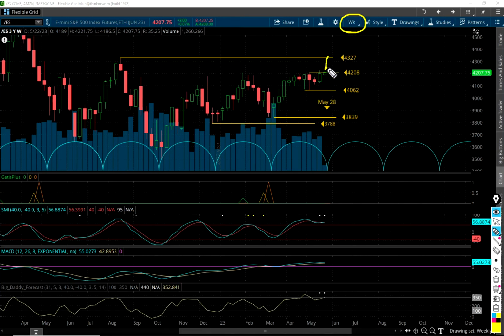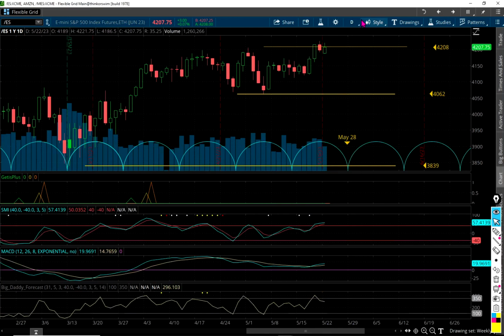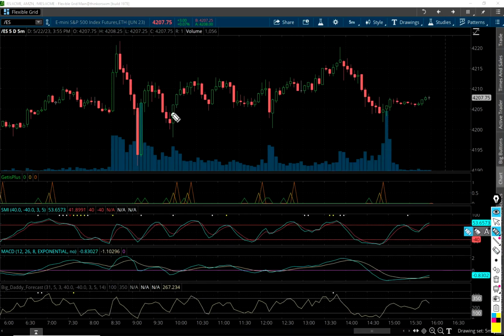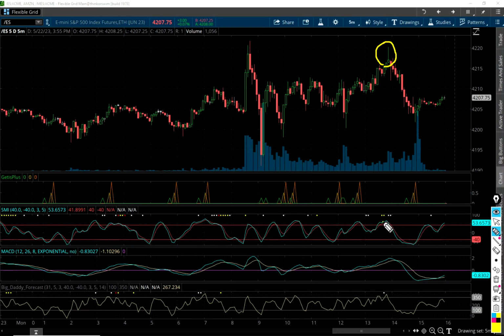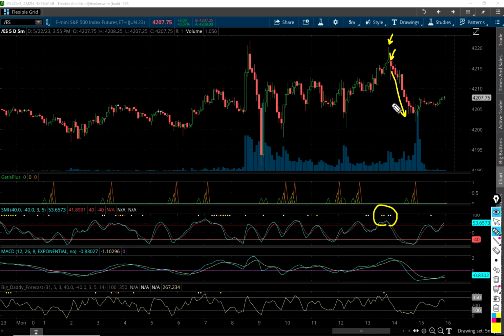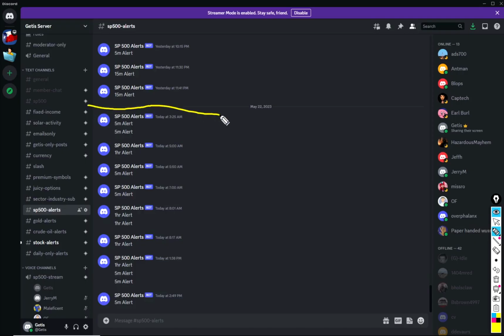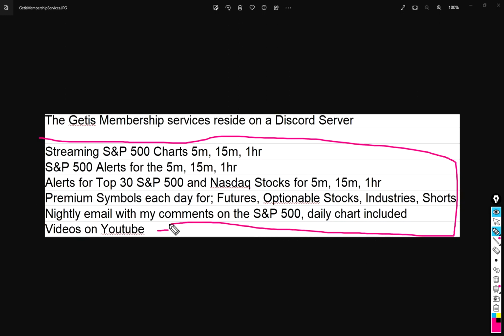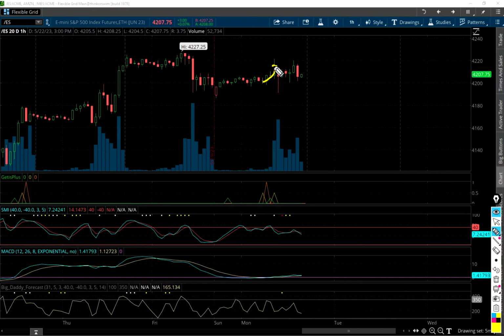S&P 500 and Trade of the Day!